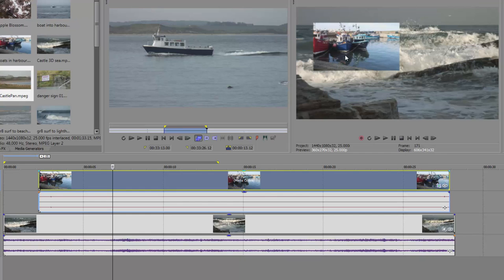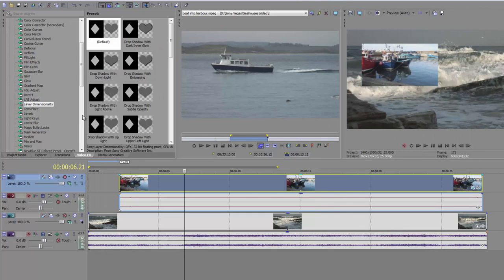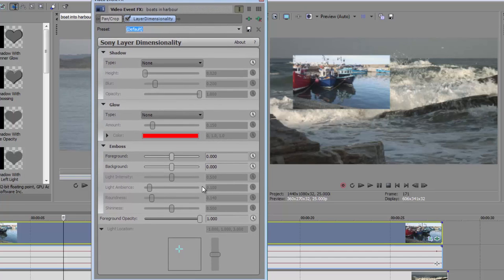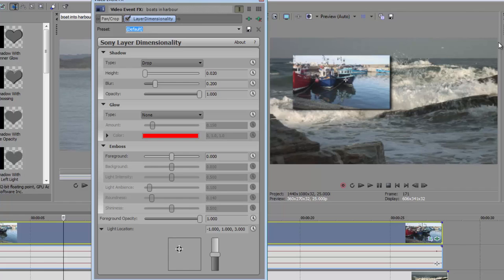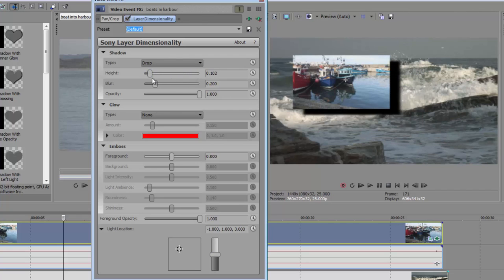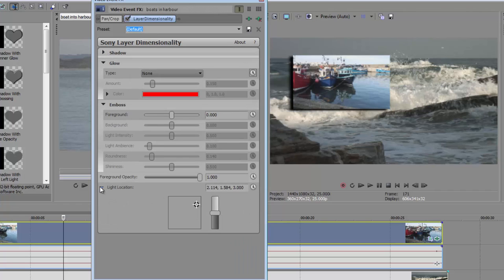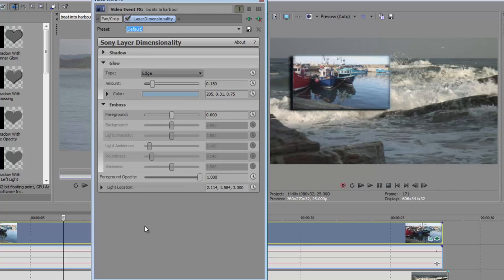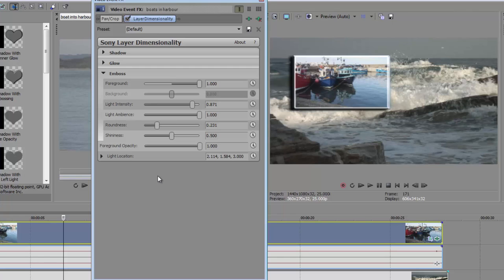Sony Vegas Pro 37 Layer Dimensionality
This feature of Sony Vegas Pro helps layers to work together to give the sense of depth and thus give more presence to you assets in your timeline and a more professional end result